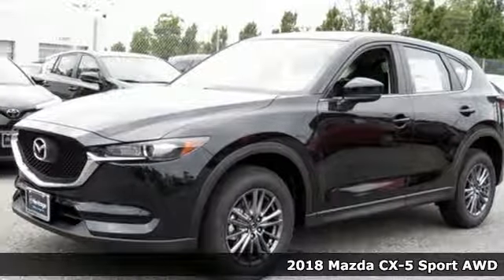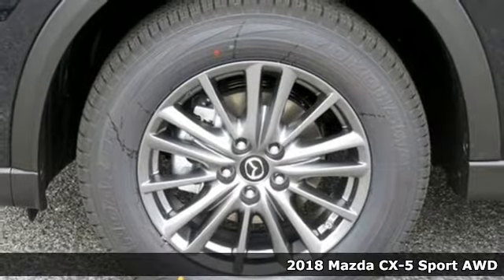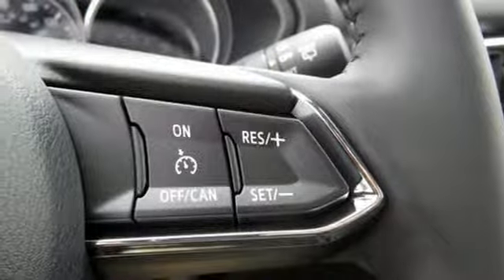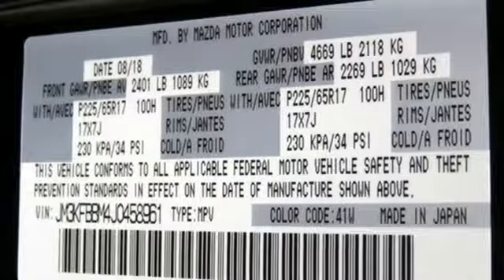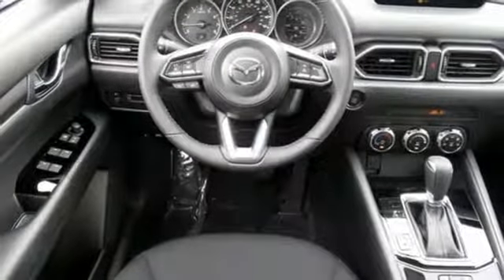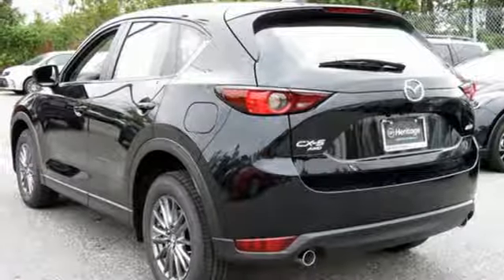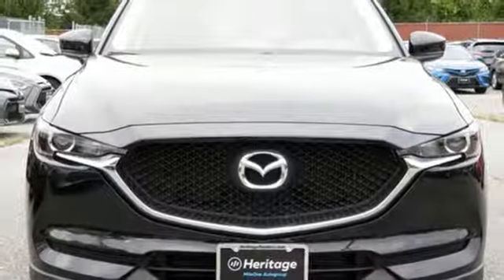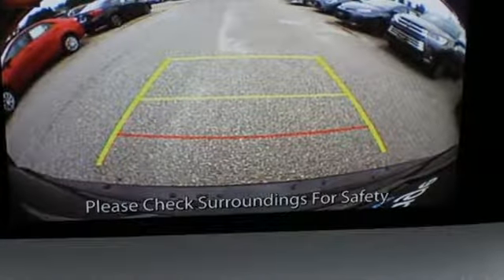New 2018 Mazda CX-5 Baltimore, MD 5M858961 - SOLD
Year: 2018
Make: Mazda
Model: CX-5
Trim: Sport
Engine: 2.5L 4-Cylinder
Transmission: 6-Speed Automatic
Color: Black
Interior: Black
Stock #: 5M858961
VIN: JM3KFBBM4J0458961

Address:
6616 Baltimore National Pike